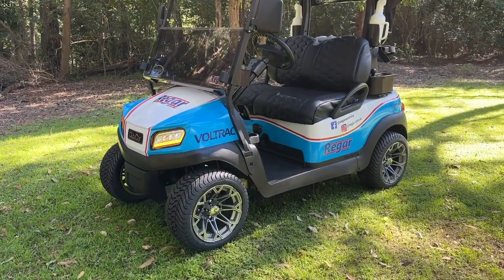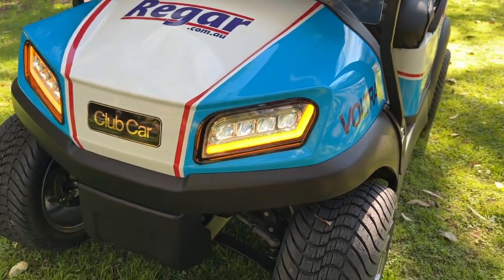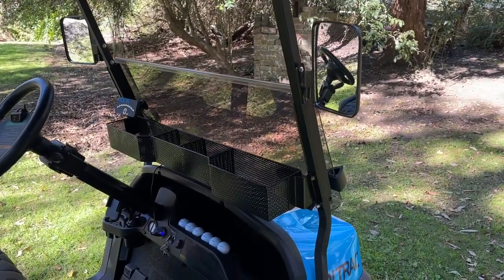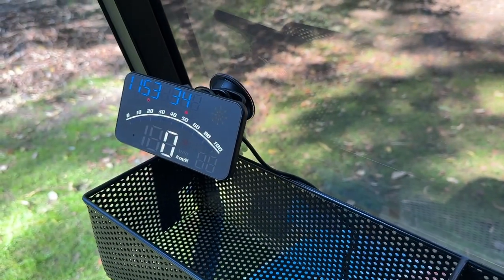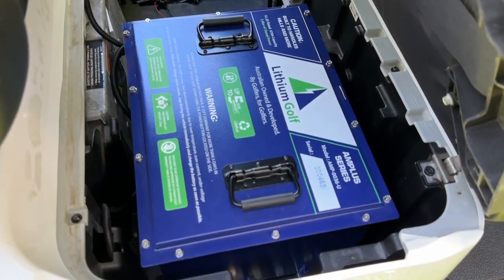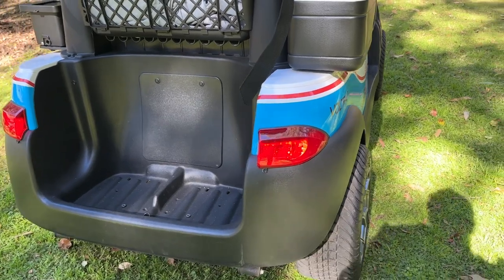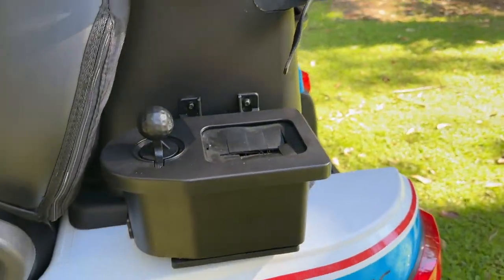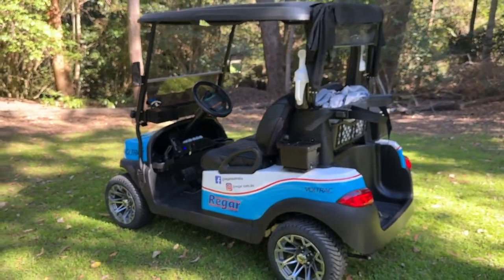Club Car TEMPO with Lithium Battery upgrade - Regar Golf Cart Parts and Accessories showcase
Take a look at our modified Club Car Tempo Golf Cart with 67Ah Lithium Golf battery and other parts and accessories all available